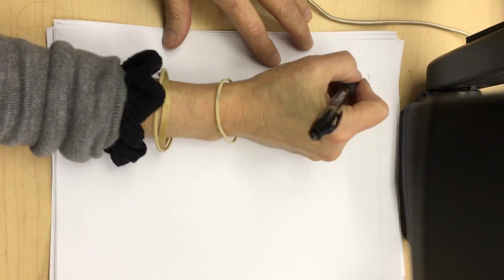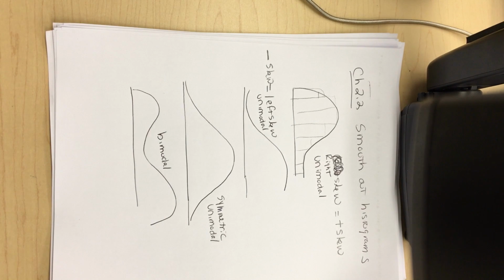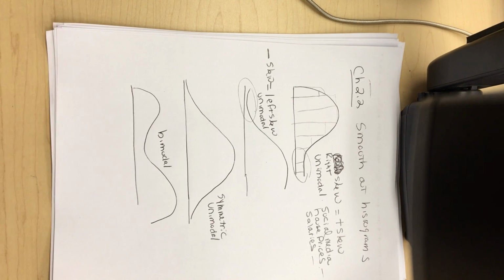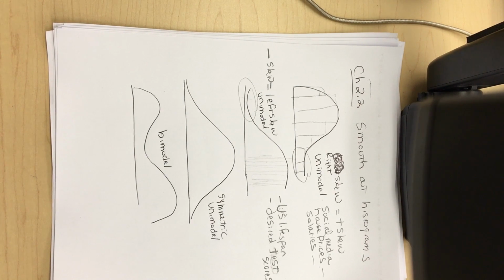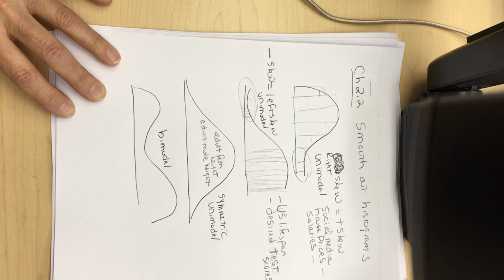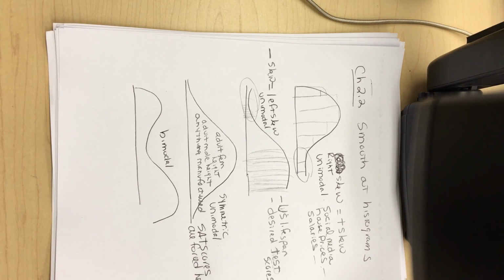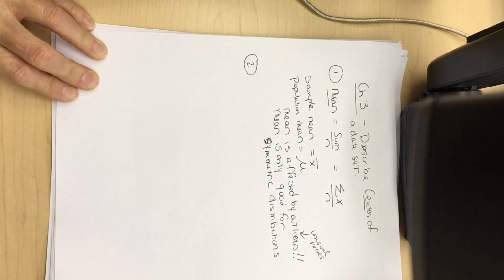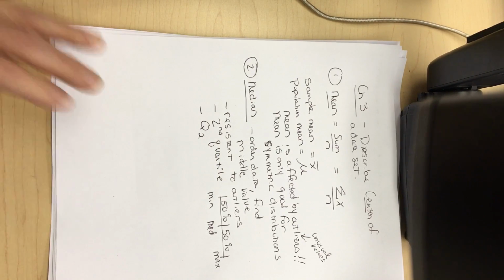math 220 Jan 17th snow day 9 am class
histograms, skew, mean, median